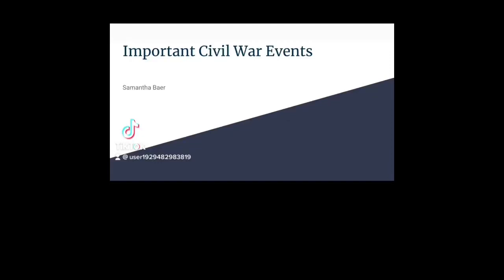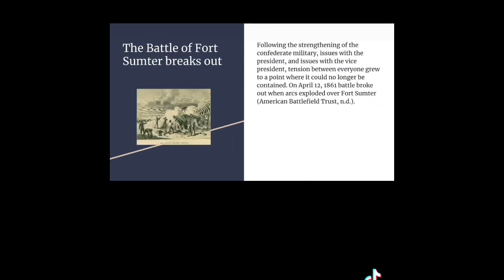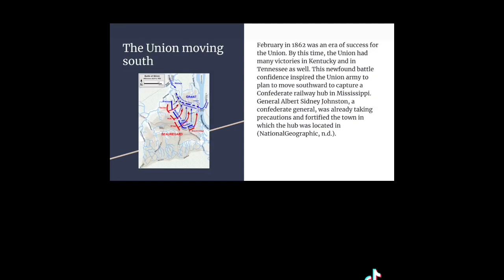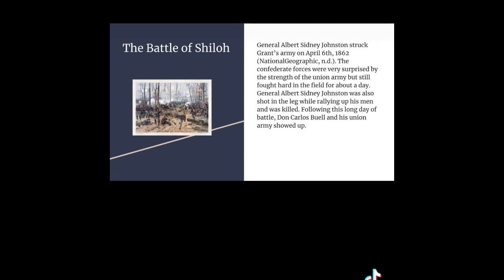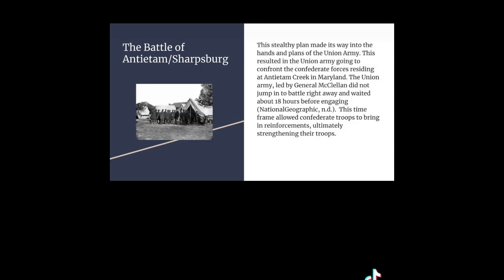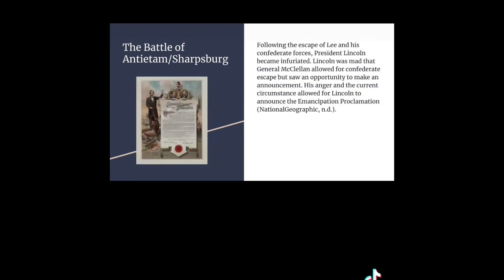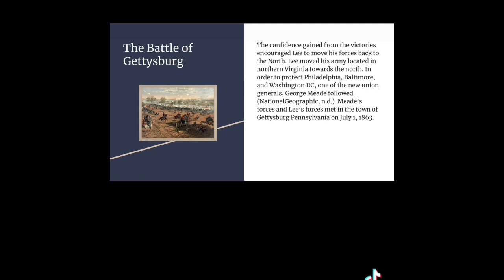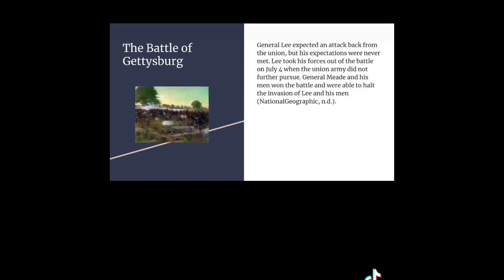American Experience Final Presentation